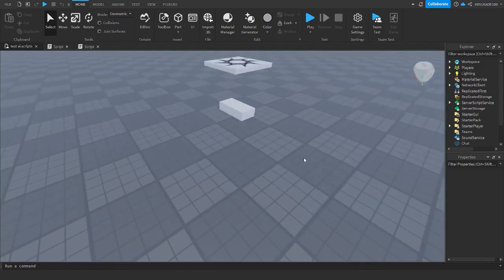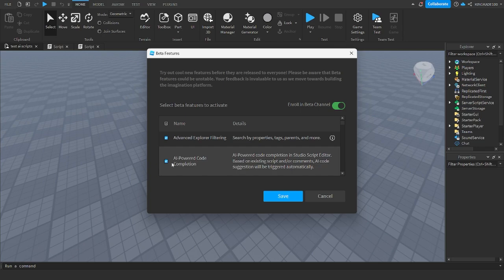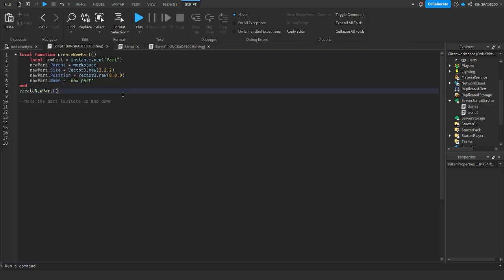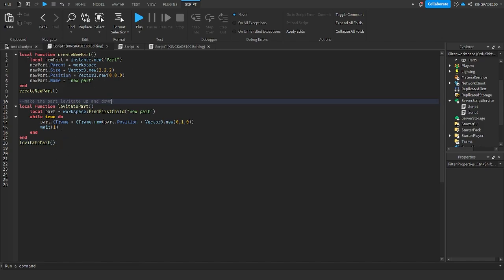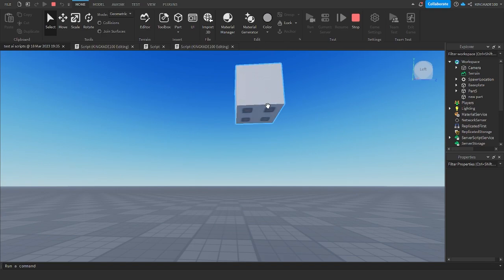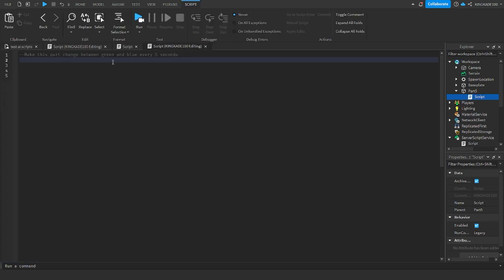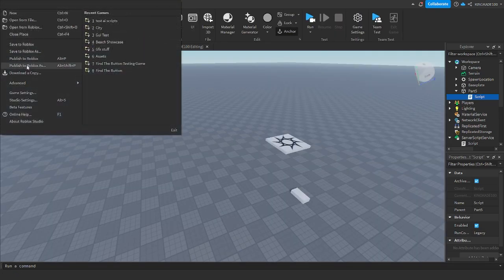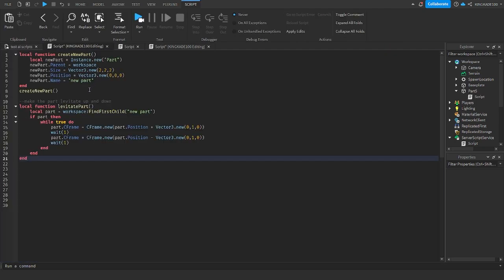How To Use The New AI Coding Feature In Roblox Studio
This is how to use the new ai coding feature in roblox studio